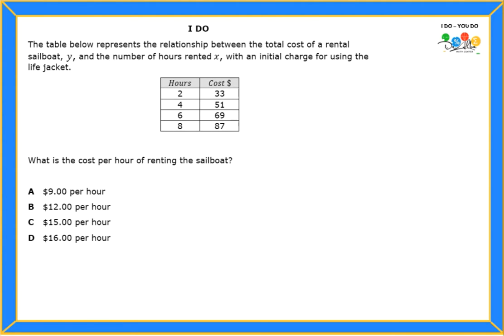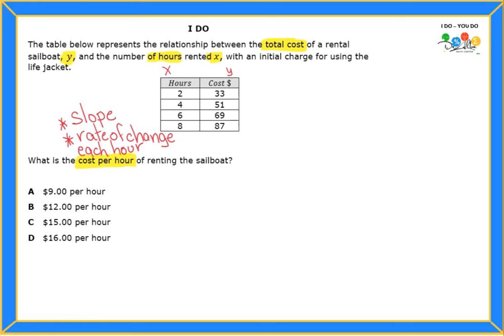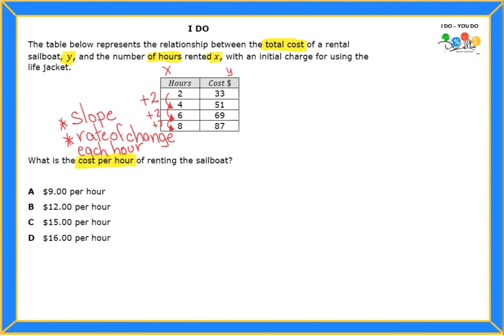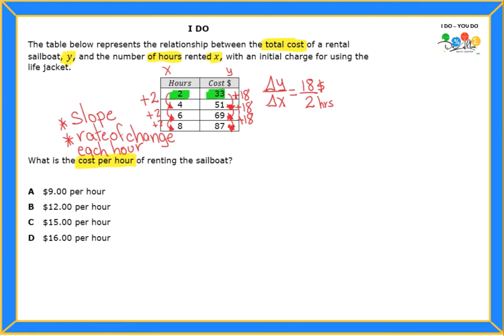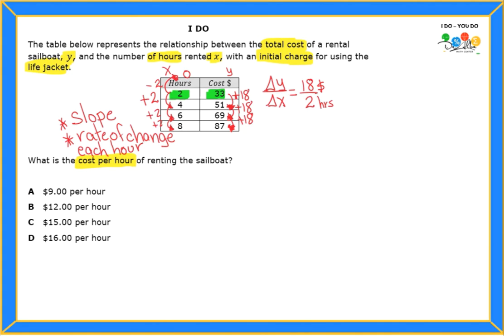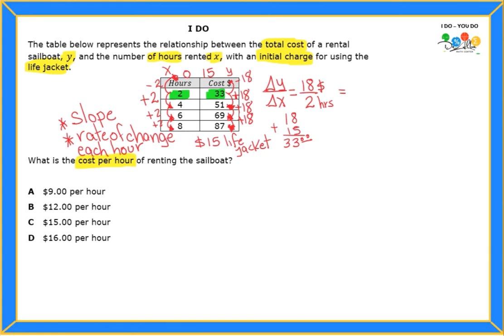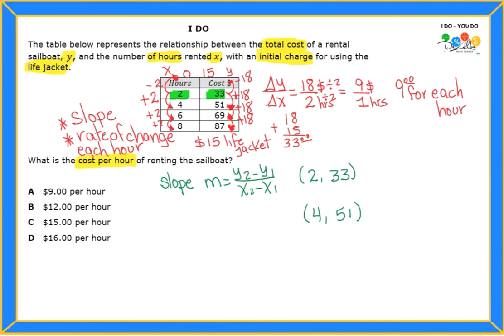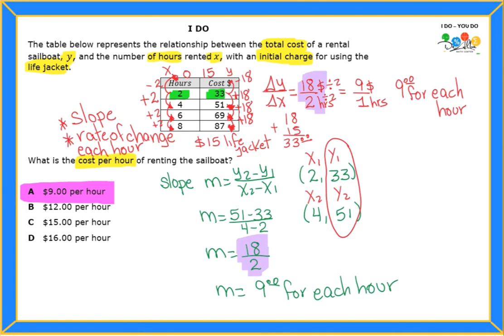A.3 (C) Question 11 - I Do - You Do (English)